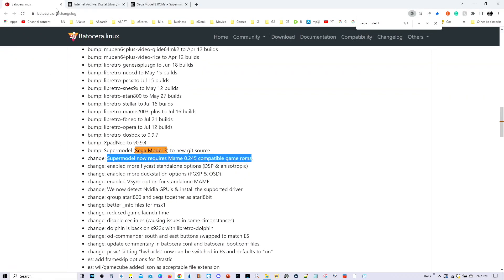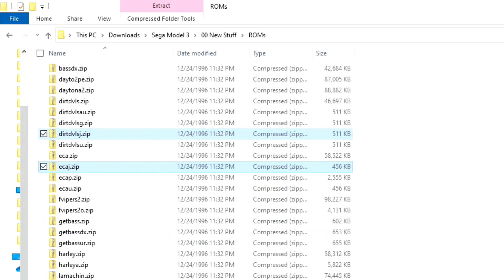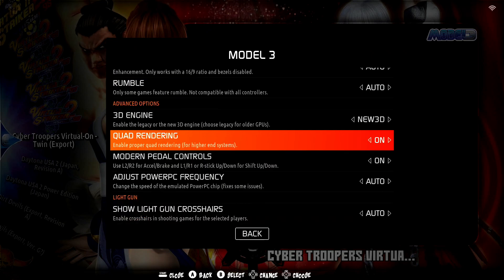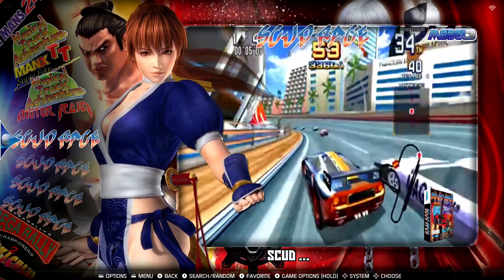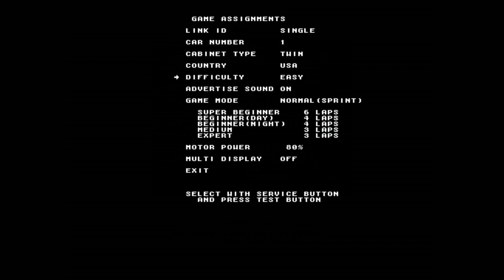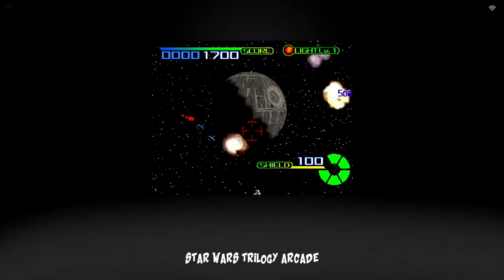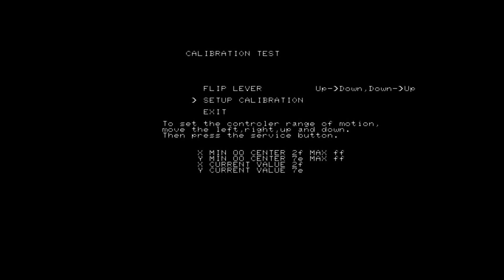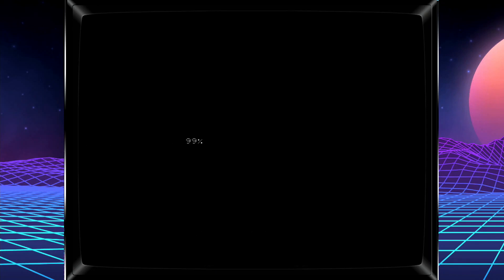Latest Update for Sega Model 3 in Batocera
With Batocera 35, Sega Model 3 went through a change that has made emulation gaming so much easier and faster.  This video will give you a brief tutorial on Sega Model 3 emulation in Batocera as well as explore the new change along with some tips and suggestions to get the most out of Sega Model 3 emulation.

Our Retrogaming Store where you can purchase T-Shirts, Hoodies, Crewneck Sweatshirts, Long Sleeve T-Shirts, Baseball T-Shirts, Masks, Mugs, Pillows, Totes, Tapestries, Pins, Phone Cases, Stickers, Magnets, and other merchandise featuring retrogaming.